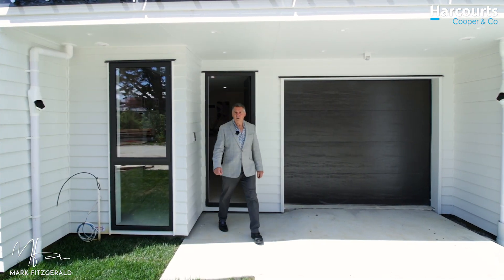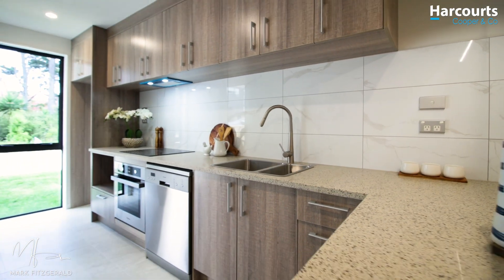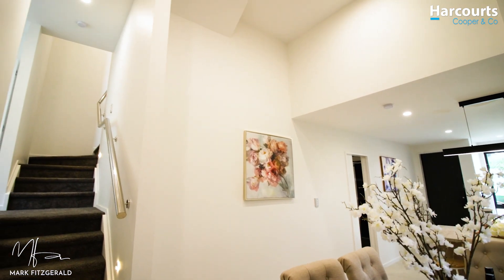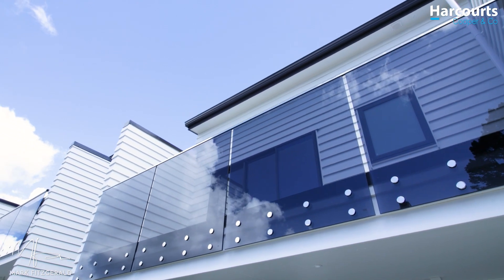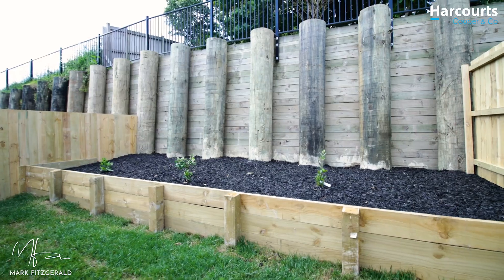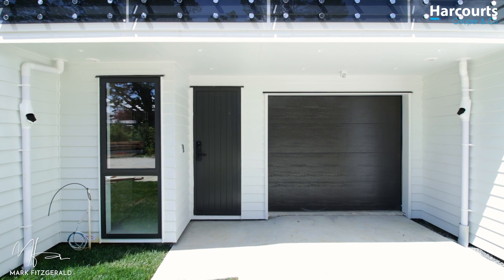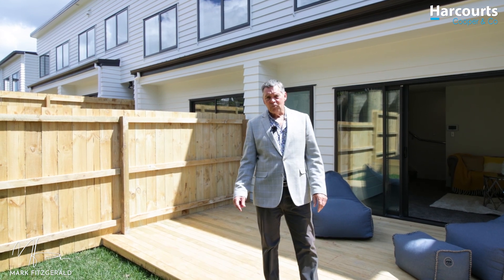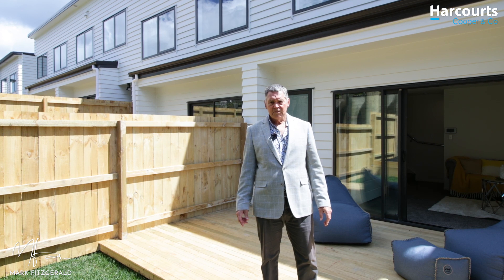21 Korokio Lane | Henderson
Mark Fitzgerald & Winnie Qin | Harcourts Cooper & Co.